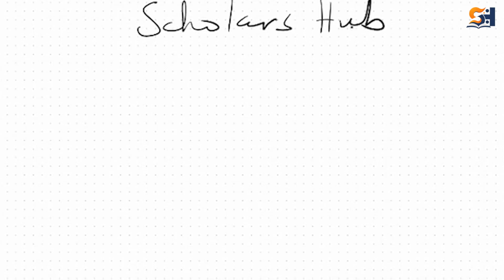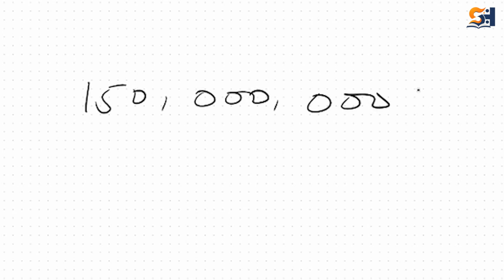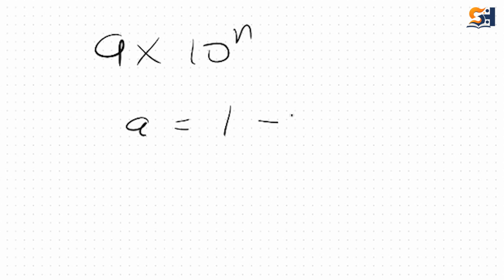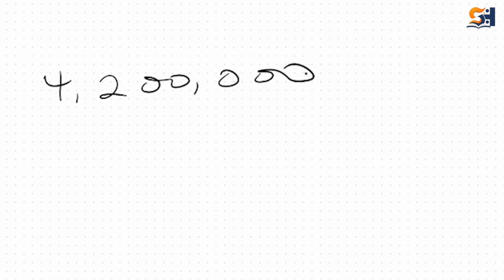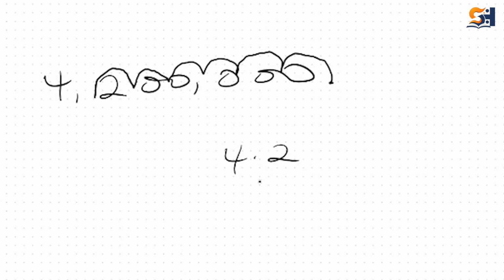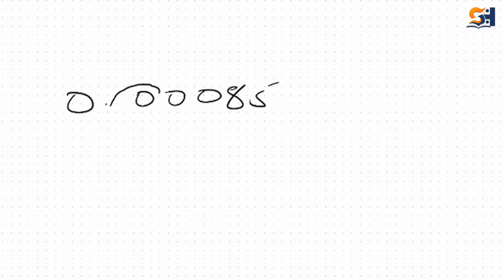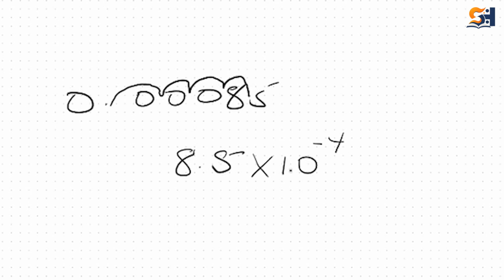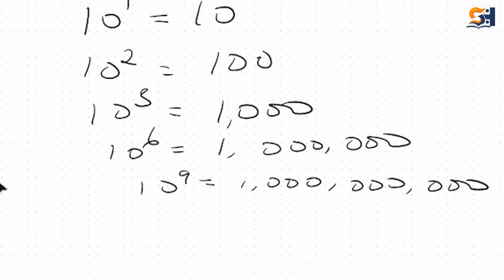Introduction To Standard Form | Scholars Hub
Welcome to Scholars Hub!
In this lesson on Standard Form (Scientific Notation), you will learn how to write very large and very small numbers in a shorter, clearer way.